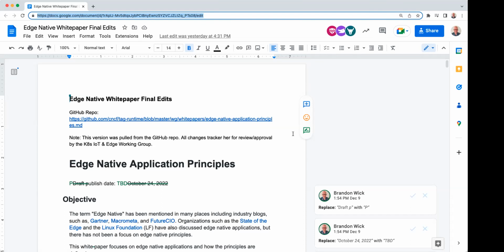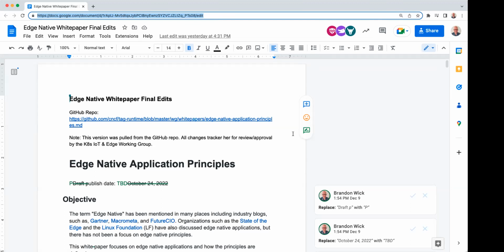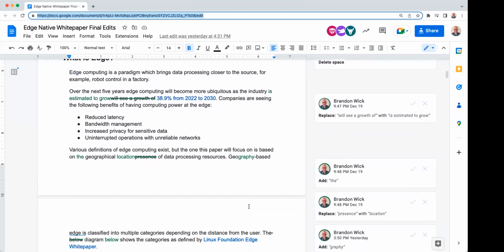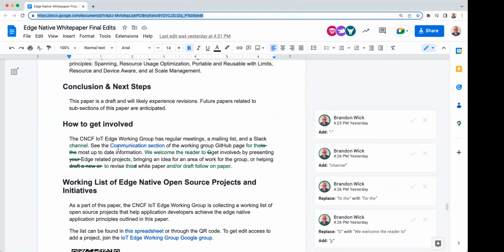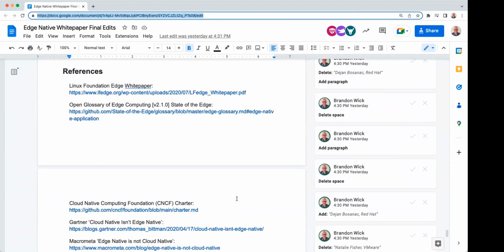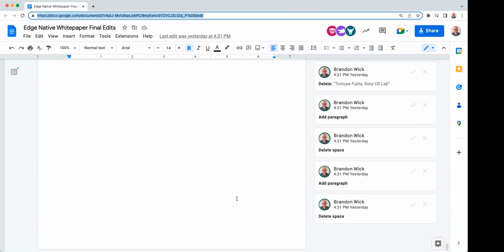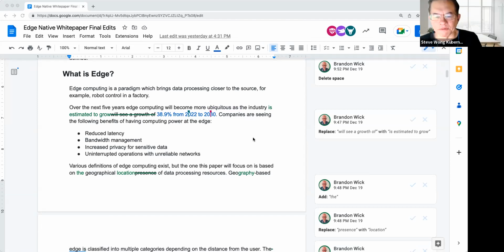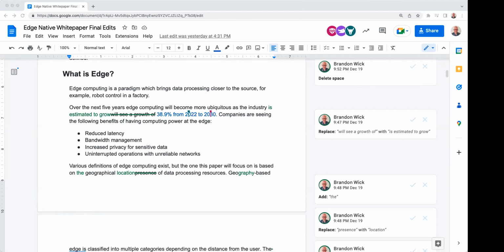Kubernetes WG IoT Edge 20230111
January 11, 2023 meeting og the CNCF ioT Edge Working Group. General discussion of group activity including edge native white paper, KubeCon Europe plans, efforts to catalog edge native related open source projects.